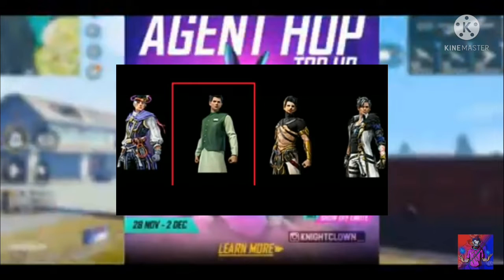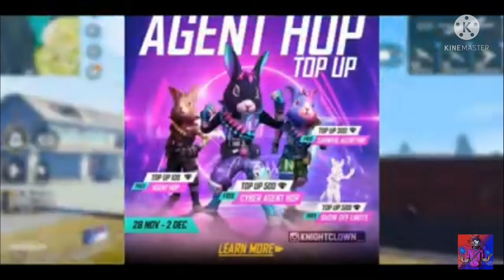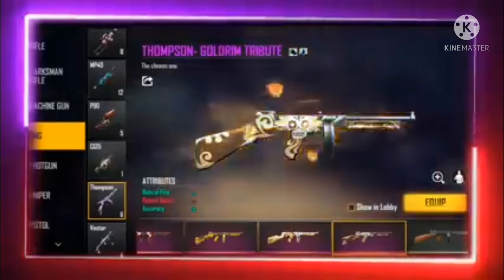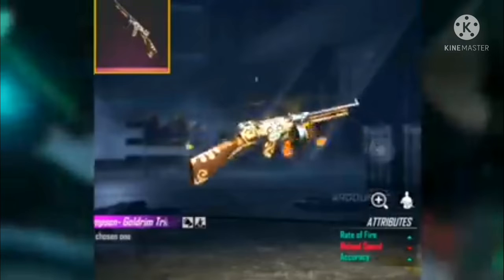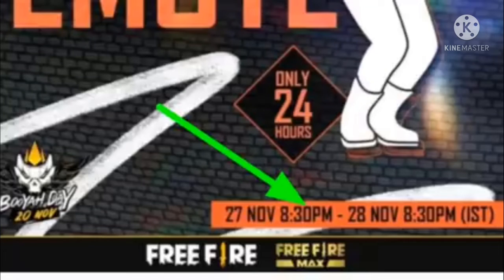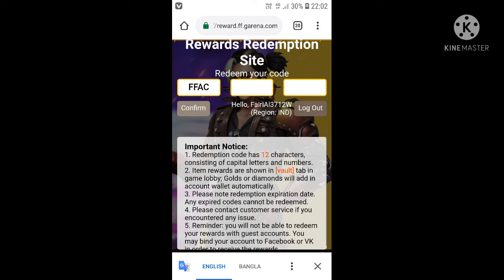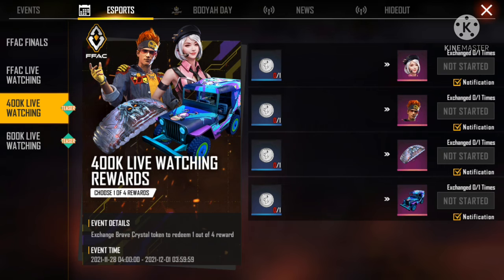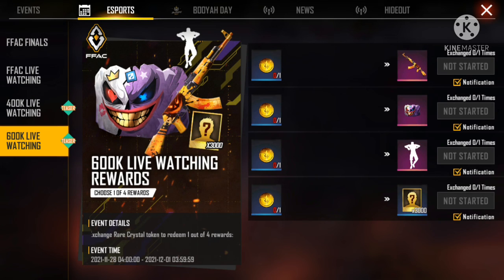new redeem code in free fire😱😱😱!free fire redeem code today!🔥🔥27 November redeem code free fire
new redeem code free fire! 27 November redeem code free fire! free fire redeem  code today! ff redeem code today 27 November?